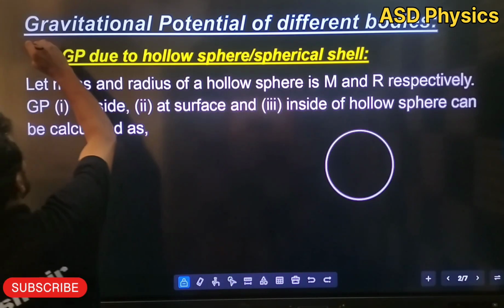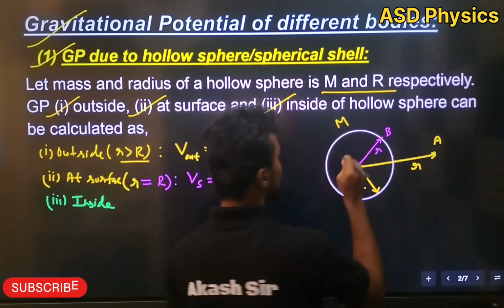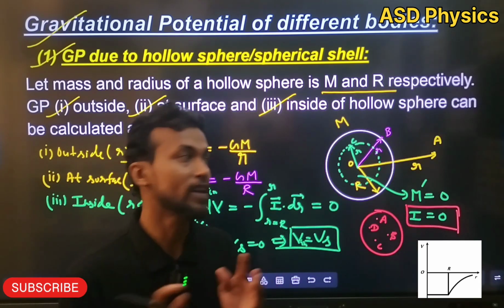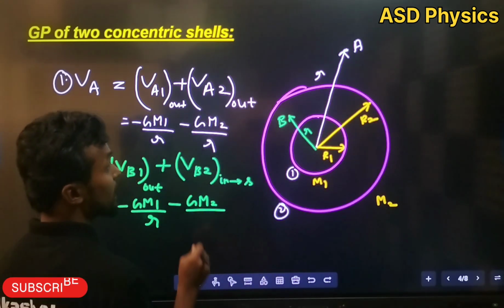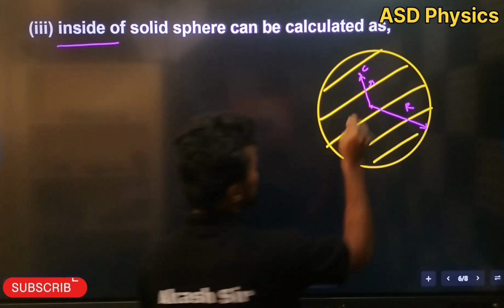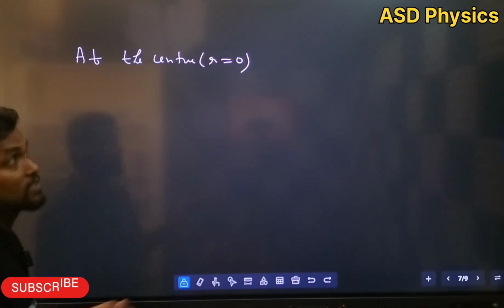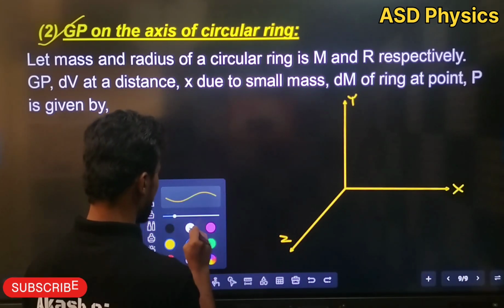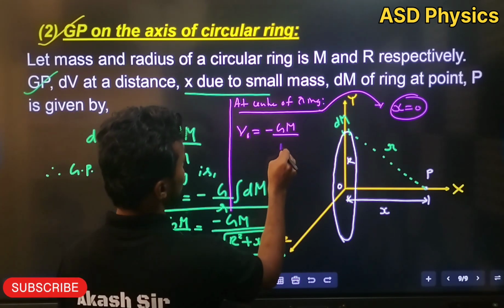GT-8 | Gravitational Potential due to Hollow Sphere, Concentric Shells, Solid Sphere, Circular Ring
Part-8 | 11th Gravitation | Gravitational Potential due to Hollow sphere, Concentric Shells, Solid sphere, on the axis of circular ring with Graphs for CBSE, NEET & JEE | Akash Sir Physics

Timeline of the Topics👇
00:00 | Introduction

00:20 | Gravitational potential due to hollow sphere or spherical shell

04:18 | Gravitational potential of two concentric Shells

06:52 | Gravitational potential due to solid sphere

11:51 | Gravitational potential on the axis of ring